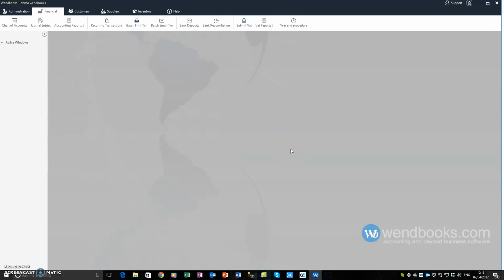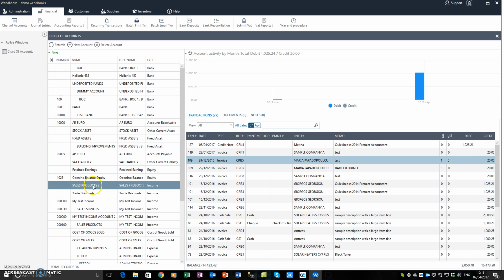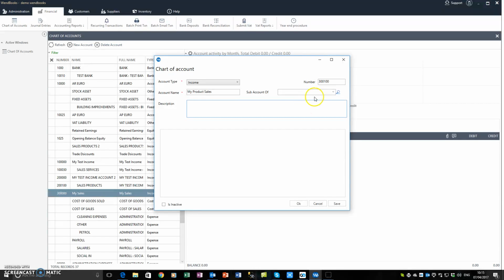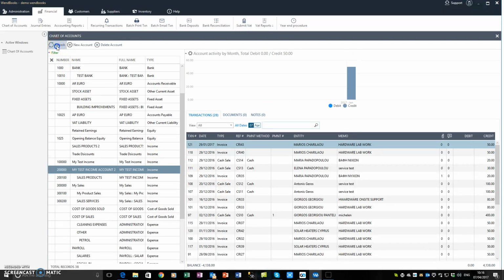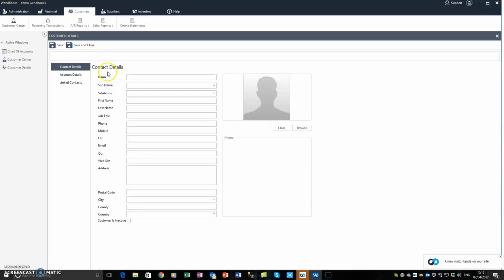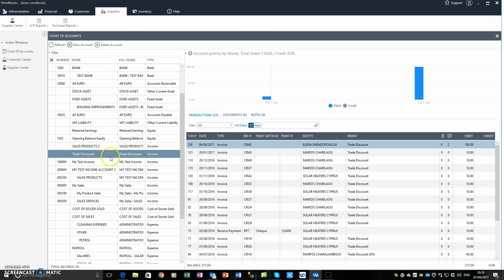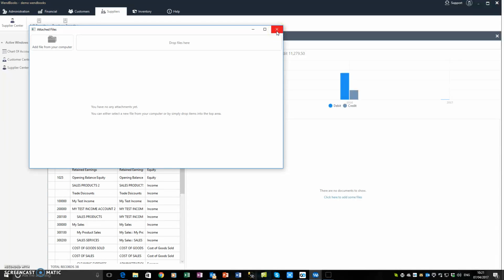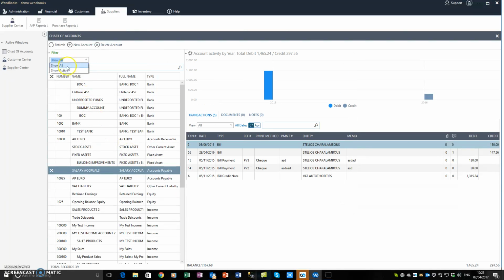Chart of Accounts WendBooks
Managing Chart of Accounts in WendBooks